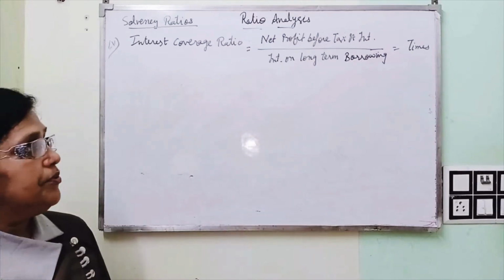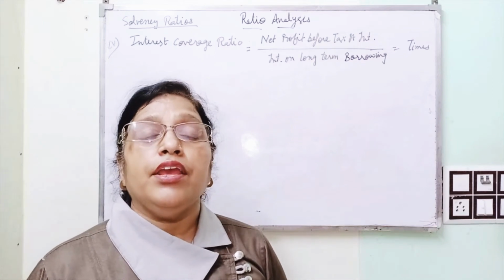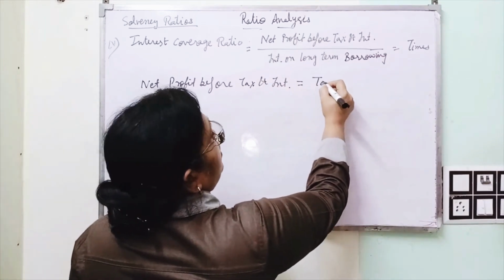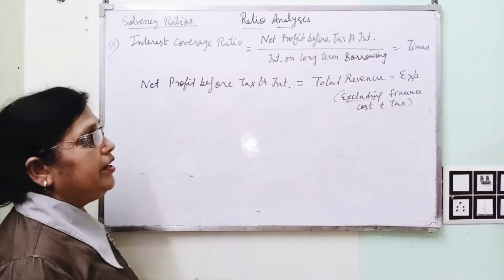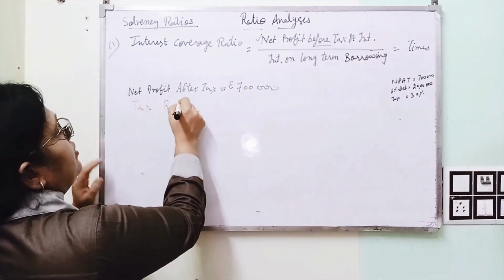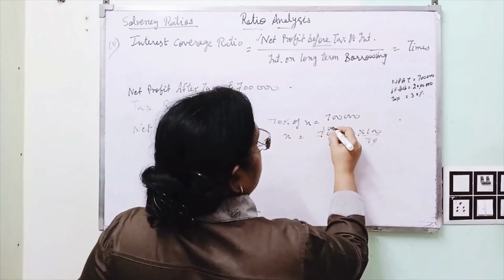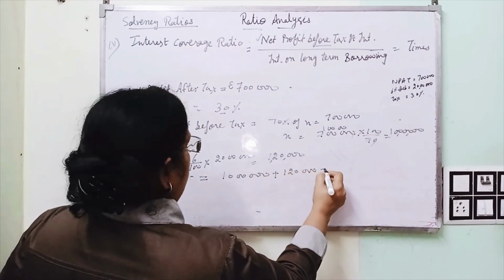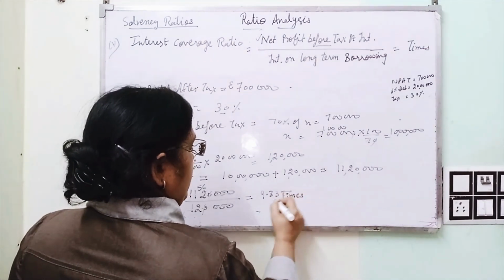Accounting Ratios (5)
Accounting Ratios

Meaning, uses, explanation & Illustrations of 👆...